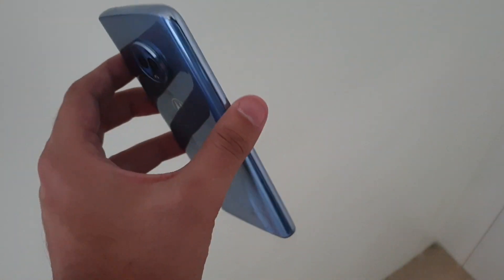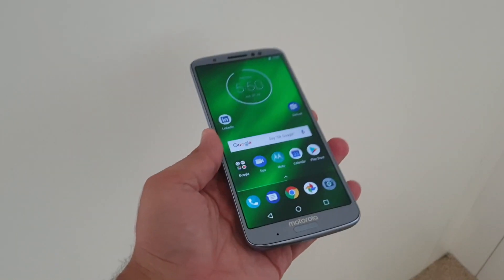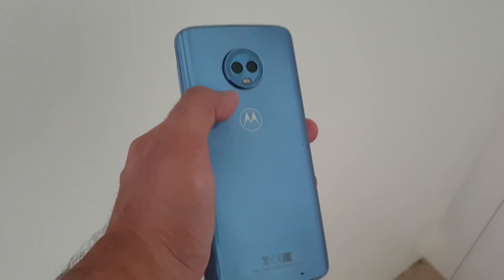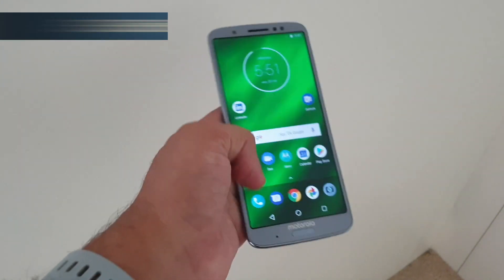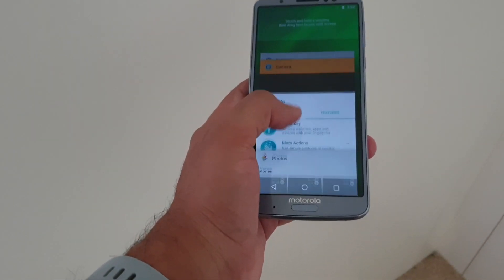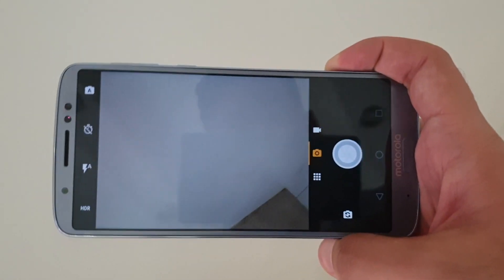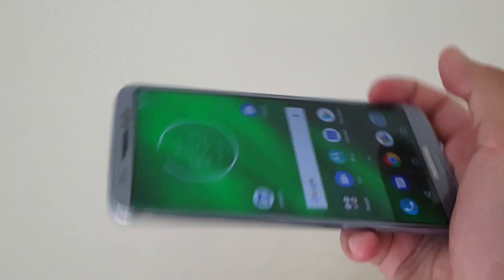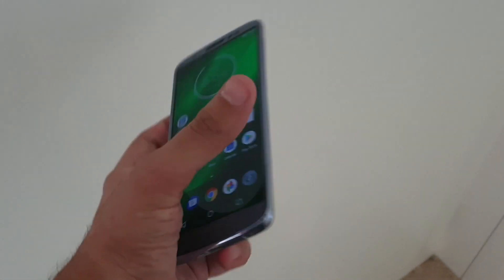Moto G6 Plus: First Look | Hands on | Launch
About Us:
91mobiles.com is the largest gadget research site in India that provides tools, reviews & rich content to help people decide which gadget best suits their needs. The platform also helps users to find best prices/offers for the gadgets.